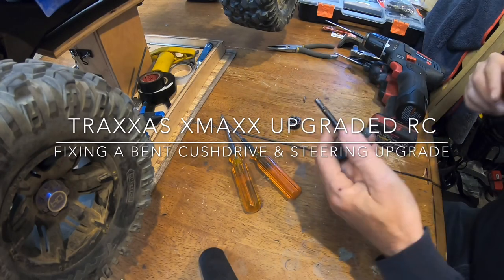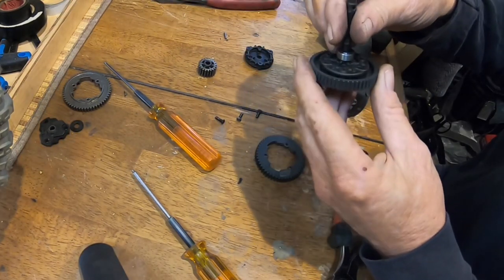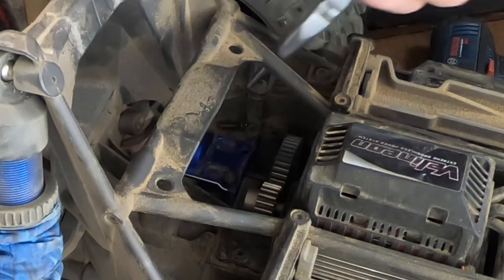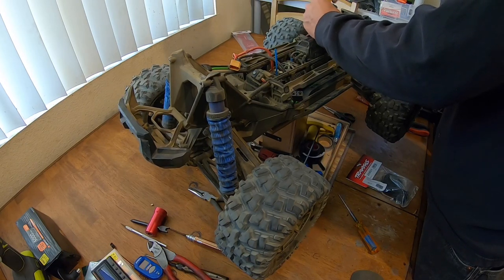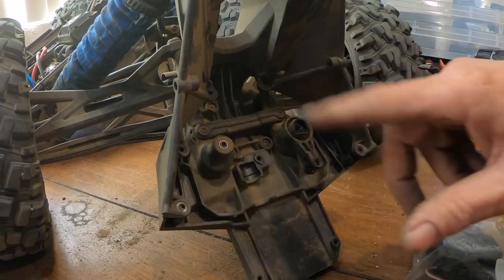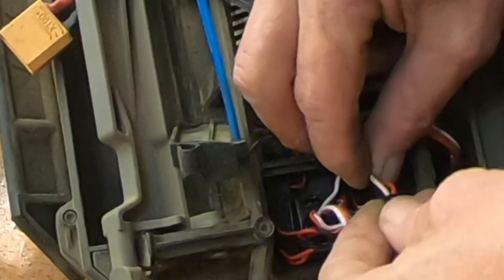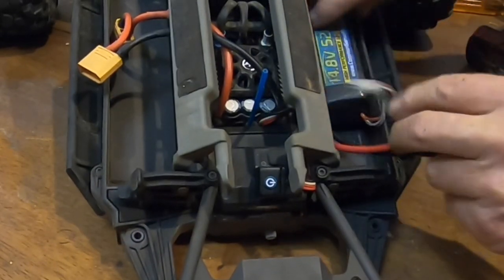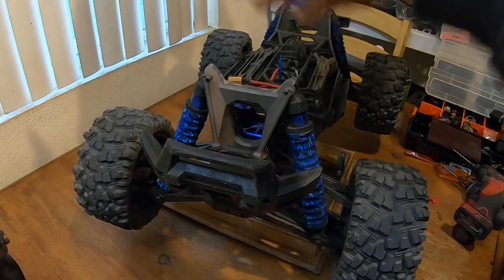Traxxas Xmaxx Cushdrive Repair’s & steering servo upgrade steering starts at 20:45 to skip cushdrive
Here are the repairs I found on my xmaxx ...the Cushdrive was causing my spur gears and pinion gears to get chewed up in about 10 minutes of bashing took me awhile to figure out my issue then I noticed my steering was glitching real bad and I had a lack of turning the last few times out here are the complete repairs in one video, I was going to make two videos but decided one was best so if you want to see steering only skip to 20:45 for the upgraded traxxas servo fix or the Cushdrive ends at 20:45 thanks for watching hope this helps others out there in solving there issues gives you something to check as I show how I found my issue in my last video thanks again